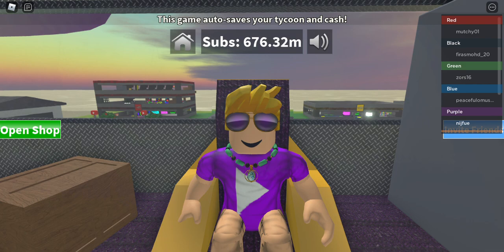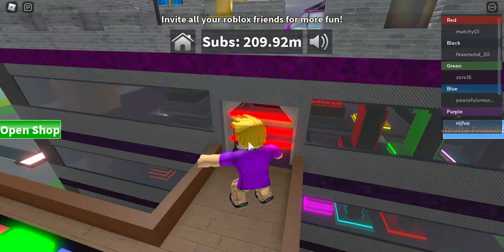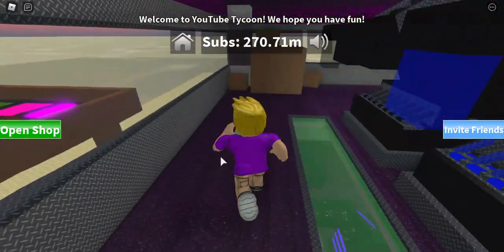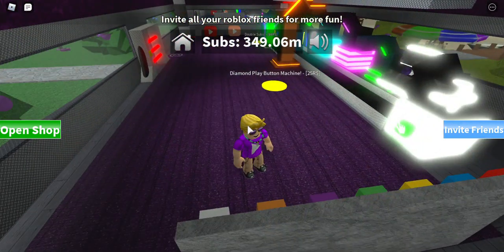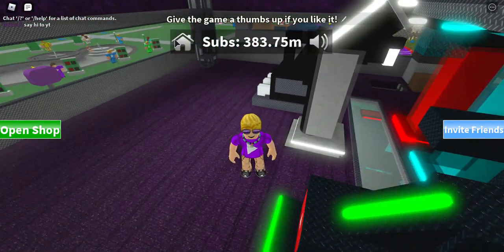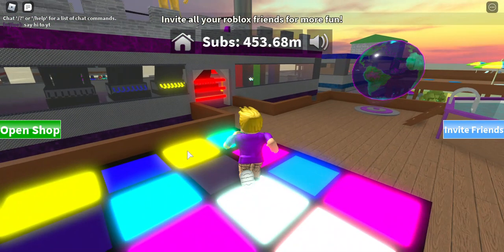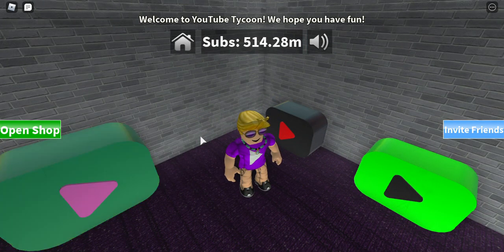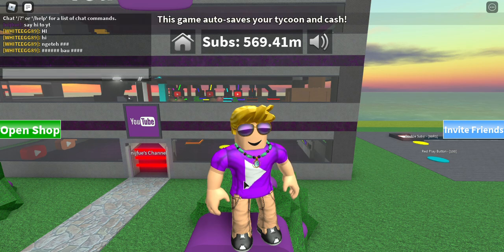Bought the Rainbow playbutton dropper